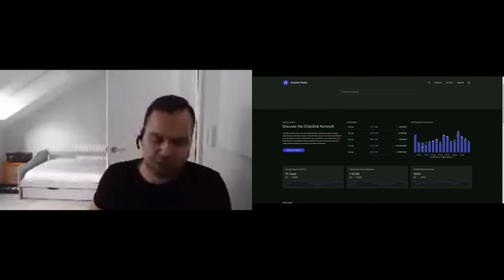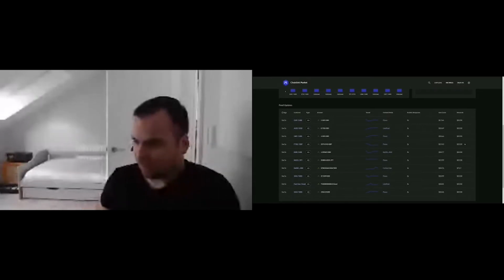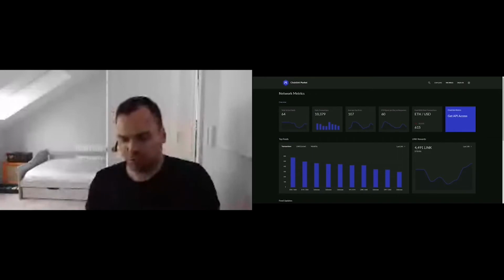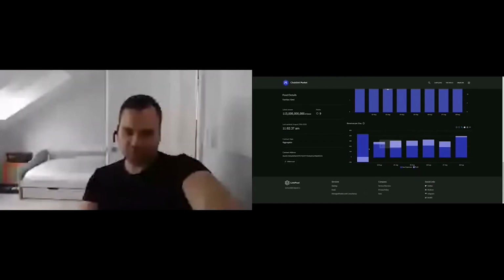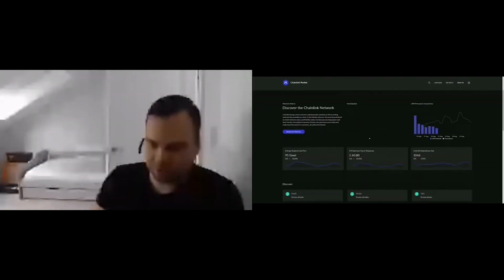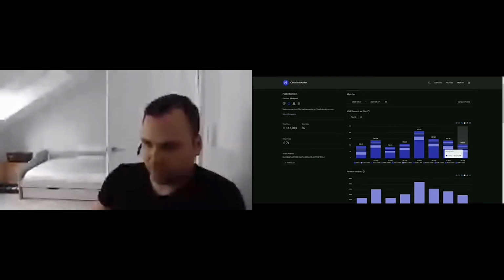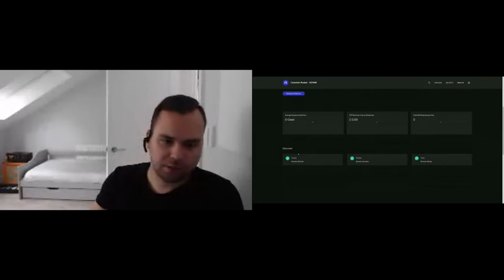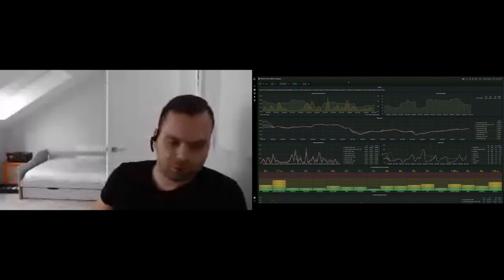Technical Demo: Deep Dive Into LinkPool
This technical demo showcases LinkPool, a node-as-a-service company and a major part of Chainlink's infrastructure. Jonny Huxtable, Co-founder and CEO does a deep dive into everything going on with LinkPool development in this technical SmartCon presentation.

Chainlink’s Smart Contract Summit (SmartCon) featured 70+ talks, panels, workshops, and AMAs with CEOs, CTOs, founders, and builders. Over 8,000 attendees from 100+ countries and all 7 continents watched 130+ speakers come together to discuss cutting edge research, current market trends, and the issues driving decentralized technology adoption.

SmartCon #0 ran August 28-29, 2020.

Chainlink is a decentralized oracle network that enables on-chain smart contracts to securely access off-chain data feeds, web APIs, traditional bank payment data, and more. Chainlink provides highly secure and reliable oracles to large enterprises (Google, Oracle, and SWIFT) and leading smart contract development teams working on Bitcoin, Polkadot/Substrate, Synthetix, Aave, and many others.

If you’re a developer, make use of our documentation and join the technical discussion on Discord